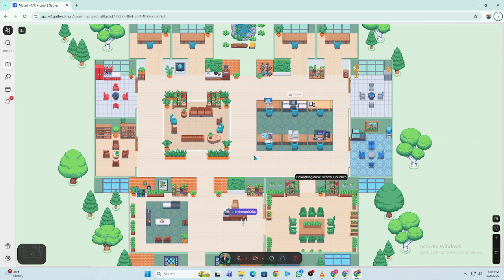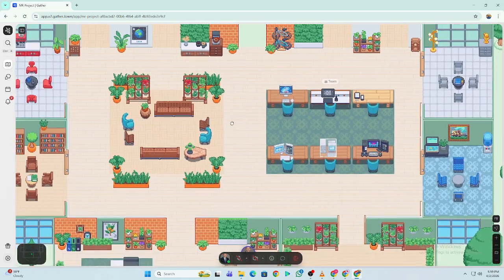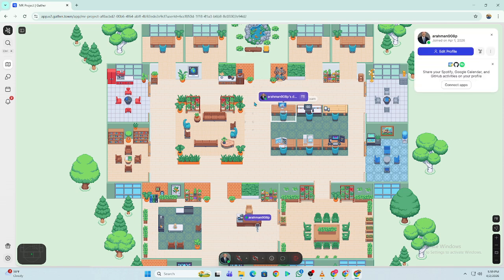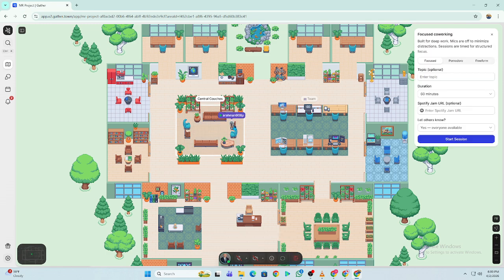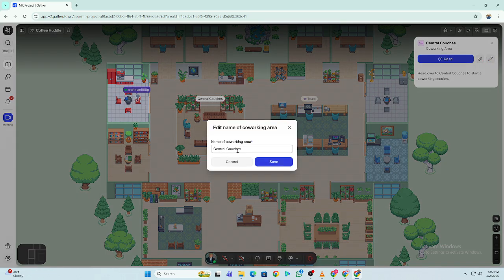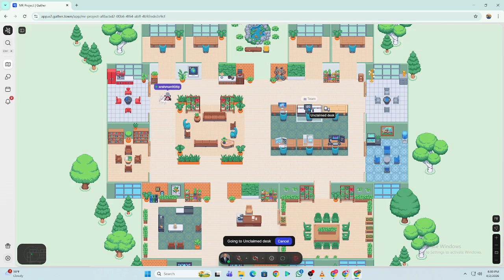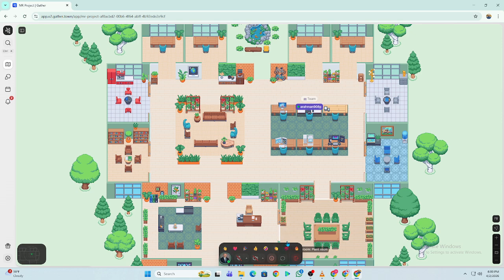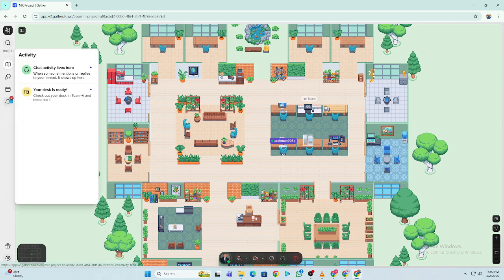How to Customize Your Office in Gather Town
Want to customize your office in Gather Town? In this 2026 step-by-step guide, learn how to design your virtual workspace, add objects, arrange rooms, and create an interactive environment for meetings and team collaboration. Perfect for remote teams, businesses, and creators in the United States looking to build a professional virtual office.